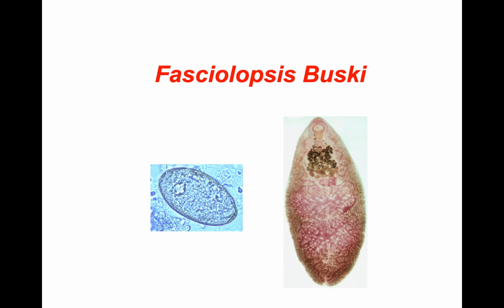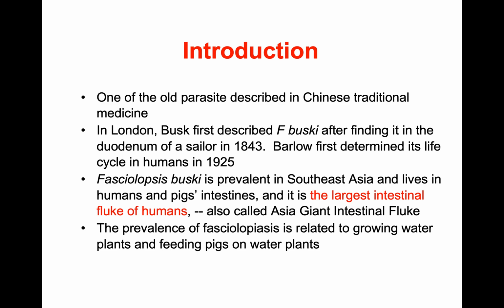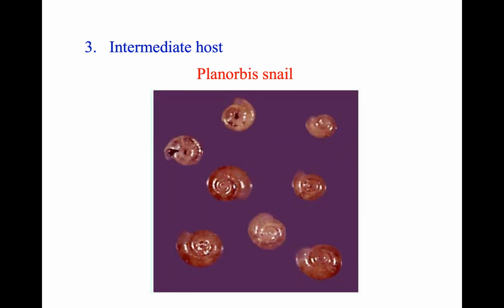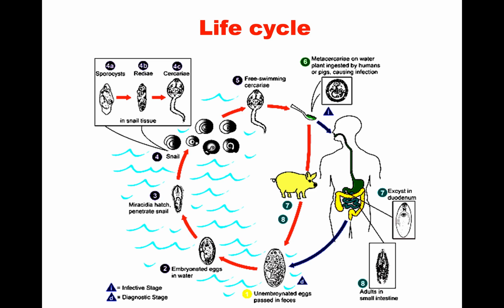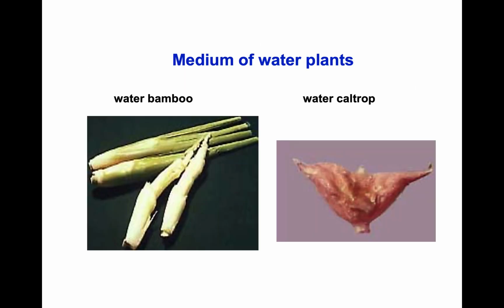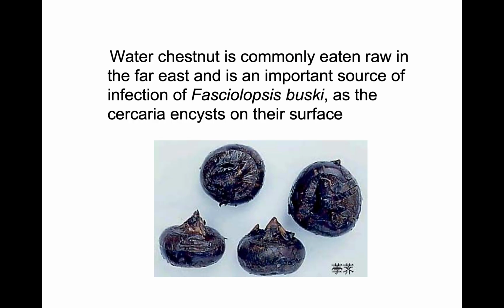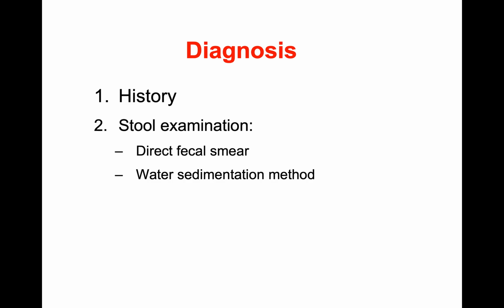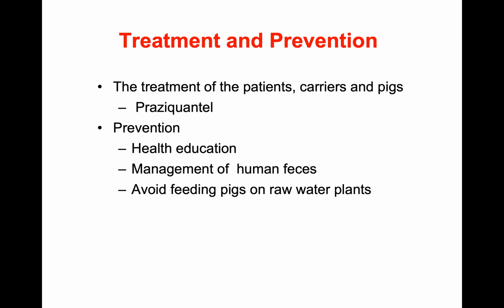Fasciolopsis buski introduction